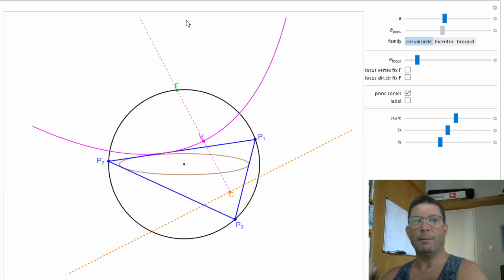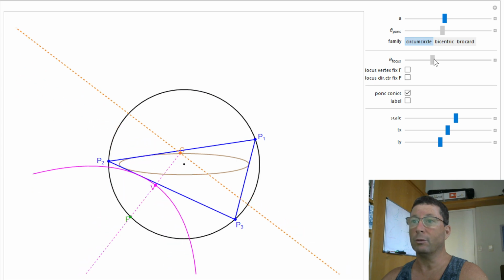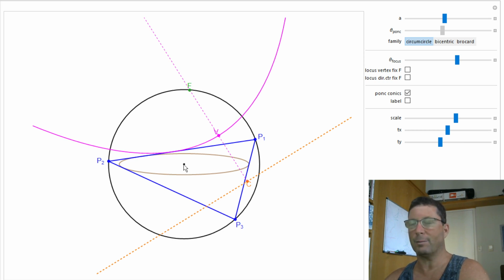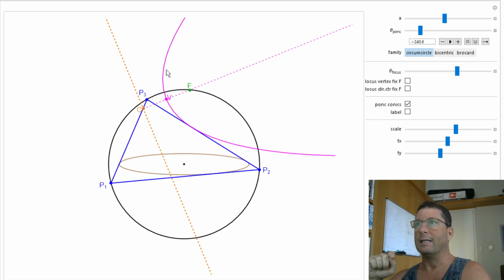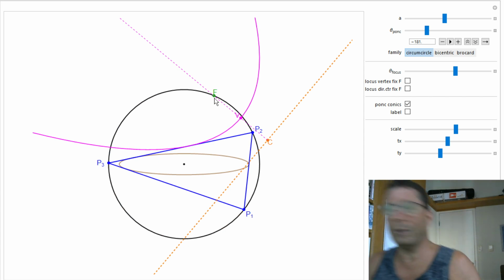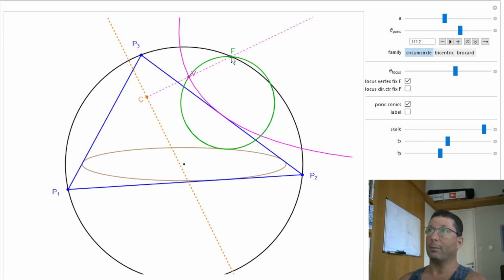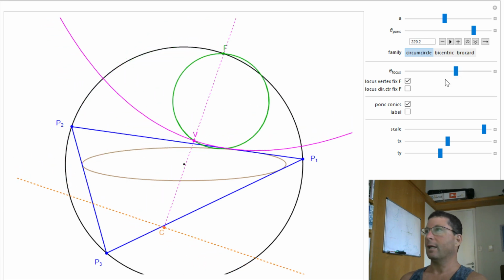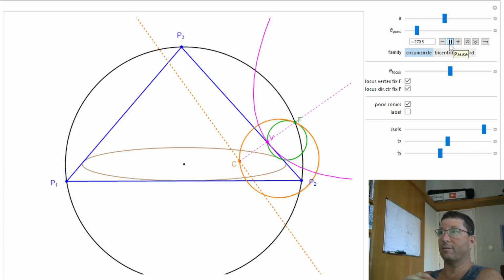Surprising Loci of Inparabolas over Poncelet triangles inscribed in a circle: Part I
Given any triangle ABC, the focus of any inconic which is a parabola -- an inparabola -- must lie on the circumcircle.

Consider the family of Poncelet triangles (blue) inscribed in a circle (black) and circumscribing a concentric inellipse (brown).  Consider a fixed point F on the circumcircle; this prescribes a unique inparabola (magenta) w focus at F.

The video shows that with fixed F and over the Poncelet family, the locus of the vertex V of the inparabolas is a circle passing through F and tangent at a point T to the inellipse. The locus of the center of the directrix (foot of perp dropped from F to directrix) is a twice-sized circle also containing F and centered on T.

Proofs welcome!

Not shown:

(a) over N=3 bicentrics and the Brocard porism, the locus of the vertex is also a circle (though not touching the caustic). Liliana Gheorghe has simulated the case of the excentral family to N=3 bicentrics and reported the locus of the vertex there is also a circle.

Conjecture: for a Poncelet triangle family inscribed in a circle, the locus of the vertex of the inparabola wrt a fixed focus F on the circumcircle is a circle.

(b) the locus of the *center* of the circular locus of the vertex. Liliana Gheorghe has told me this is a conic homothetic to the inner one.

Dan